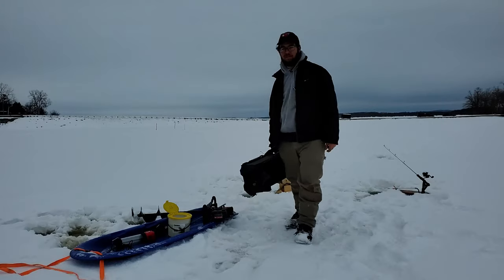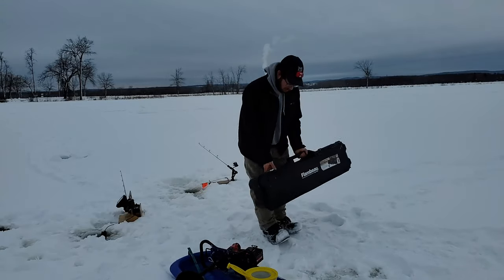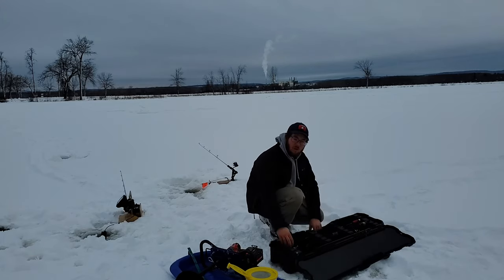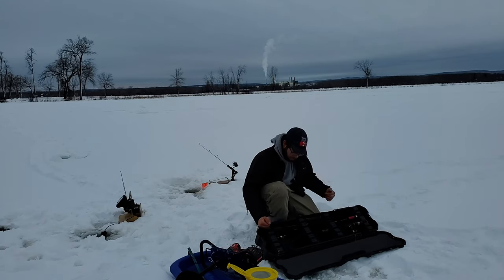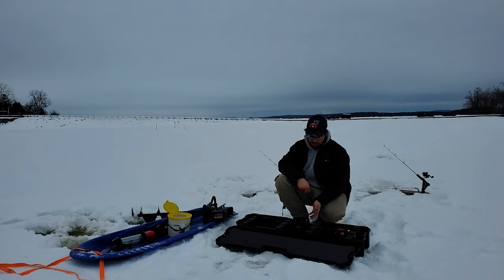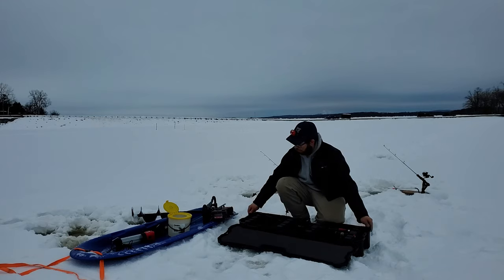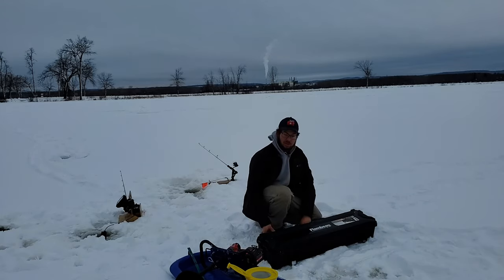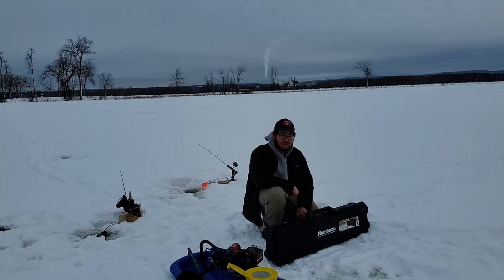Flambeau Rod Bunk Box Review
this is my review for the Flambeau Rod Bunk Box